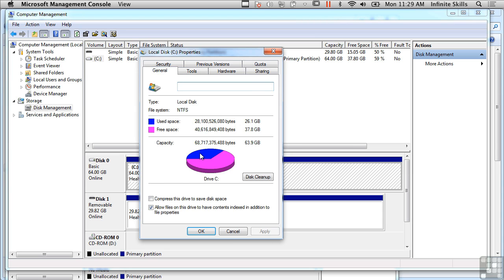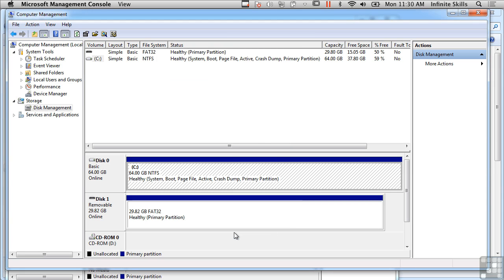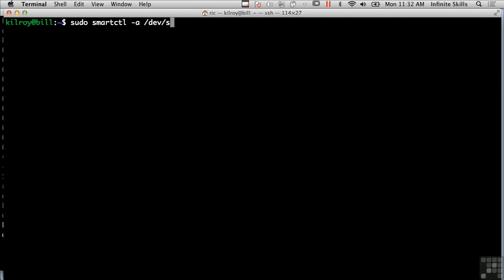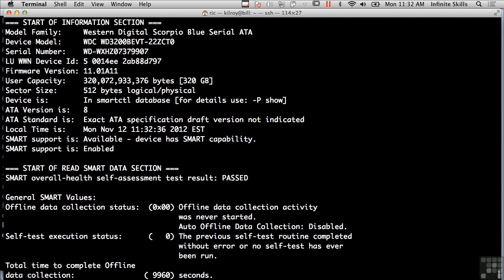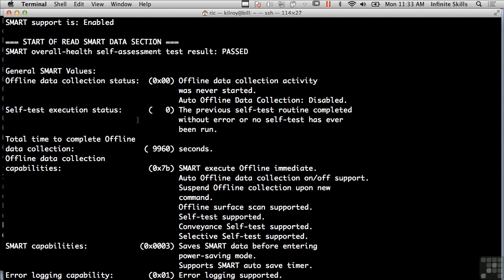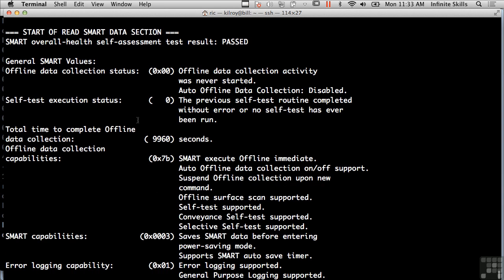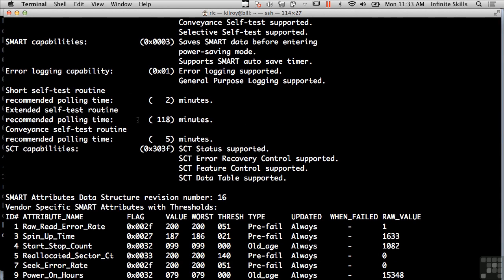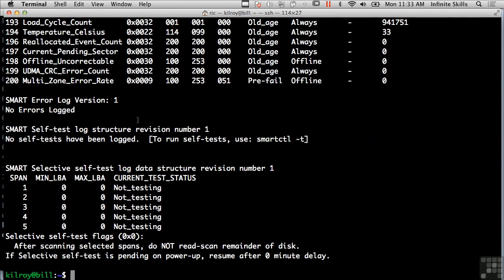0506 Hard Drives